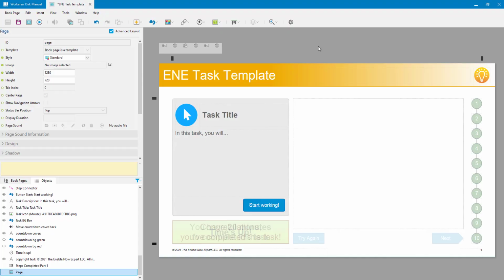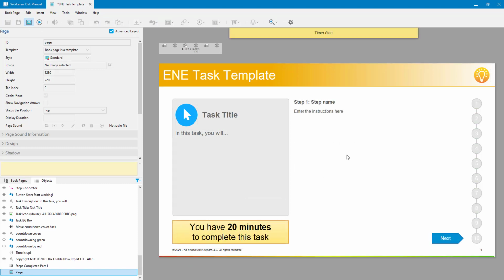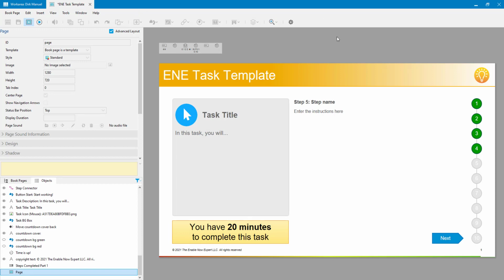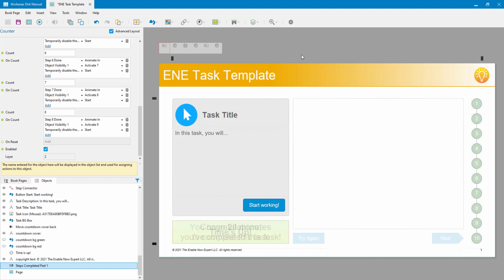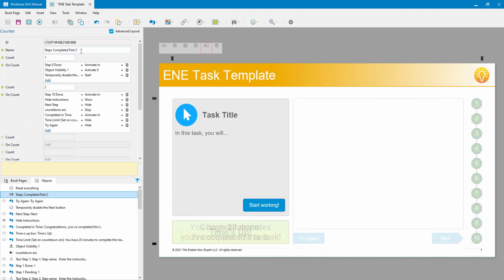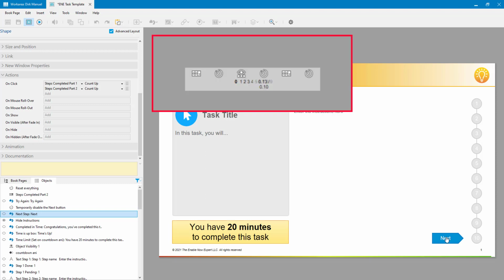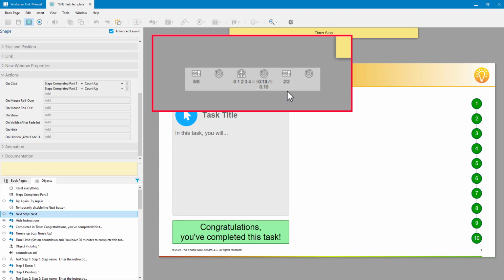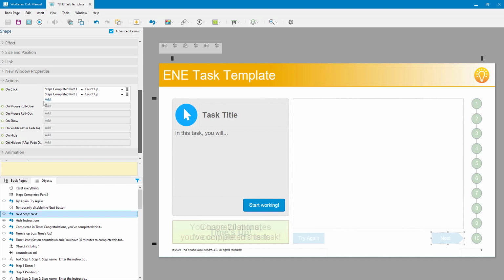Counting Past Eight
How to use a Counter Control to trigger more than eight individual actions. Concepts covered: Book Pages, Counter Control, On Count event, On Click event.